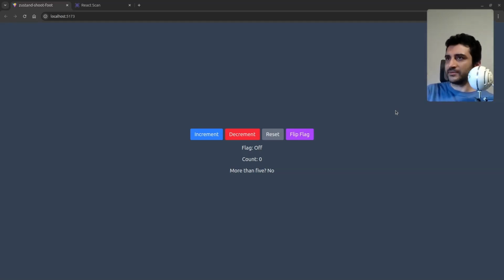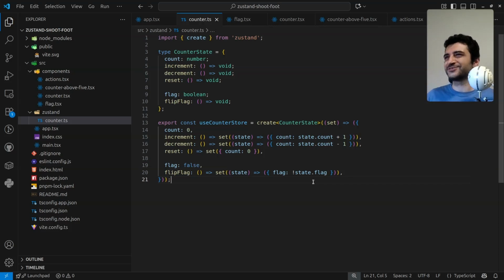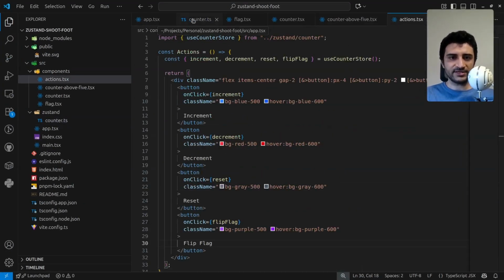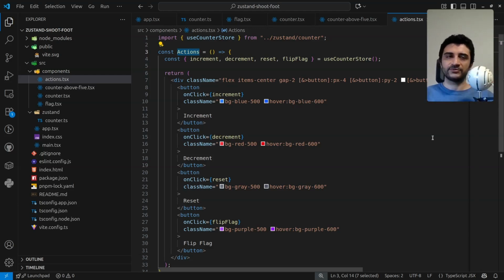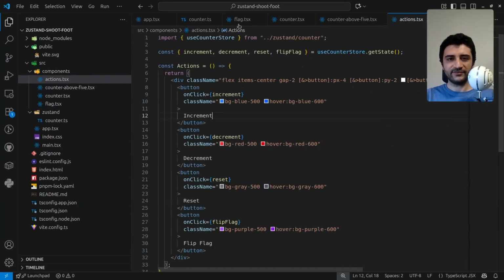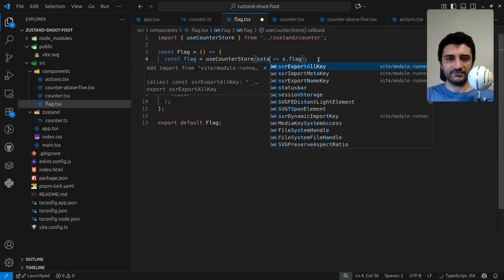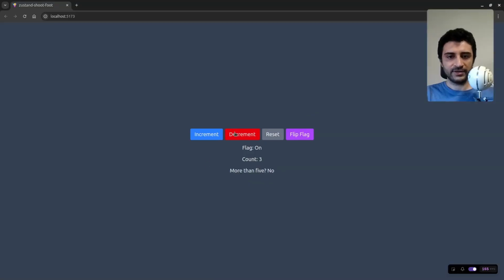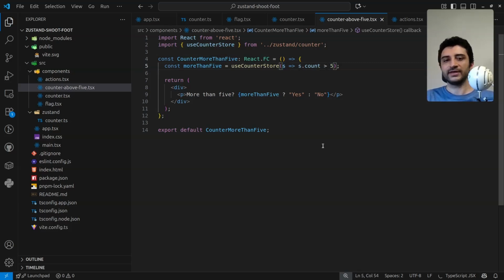How NOT to shoot ur foot with zustand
I've made a lot of mistakes shooting my own foot with zustand, and in this video, I share solutions to the problems I've used to cause.